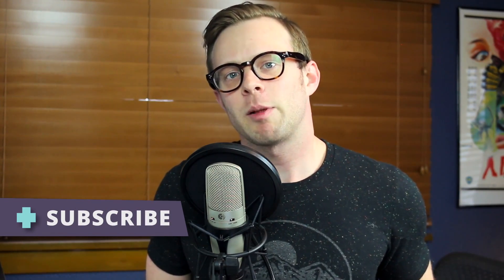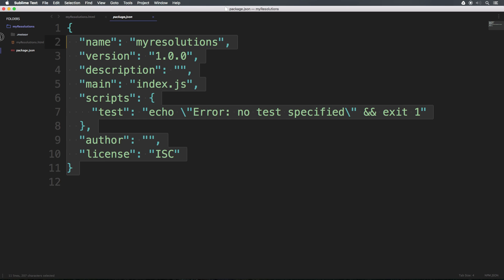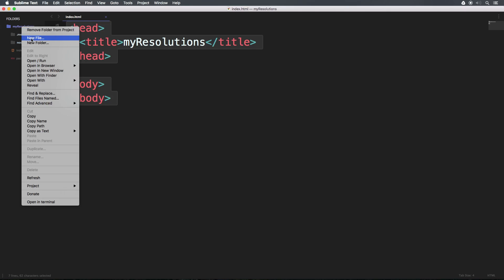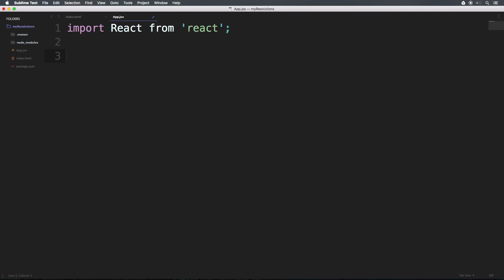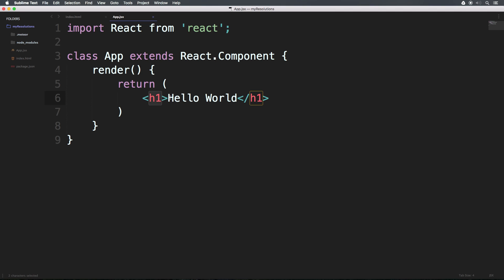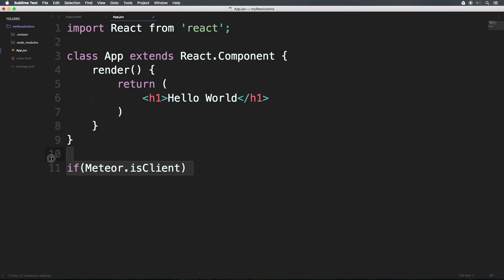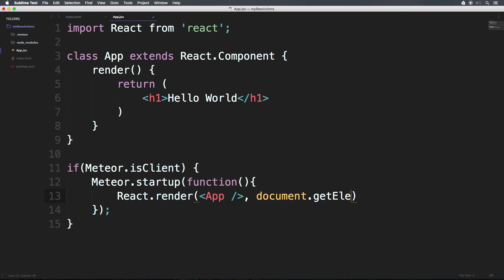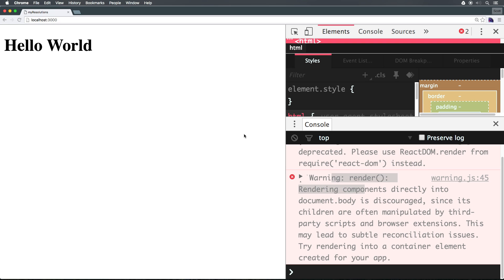Meteor & React For Everyone #2 - Installing React & Writing Our First Component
In this Meteor & React video tutorial, we install React and write a very basic component.

Meteor gives you a radically simpler way to build realtime mobile and web apps, entirely in JavaScript from one code base. React abstracts away the DOM from you, giving a simpler programming model and better performance.